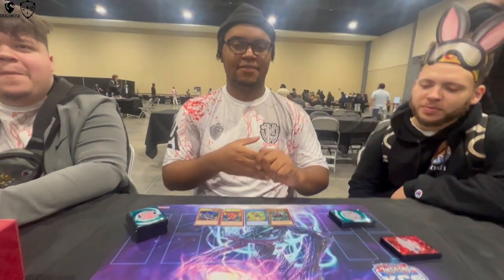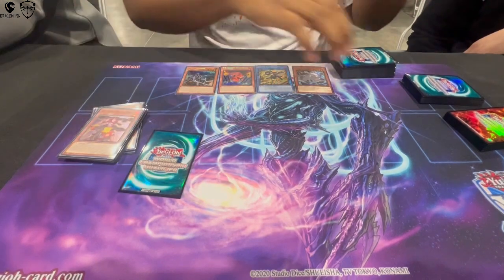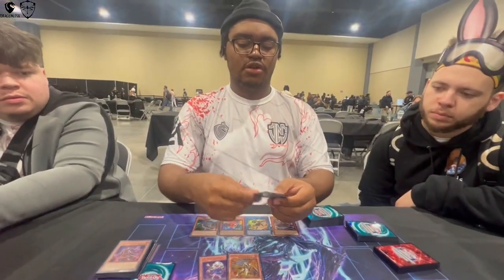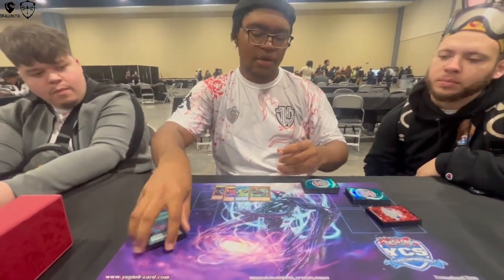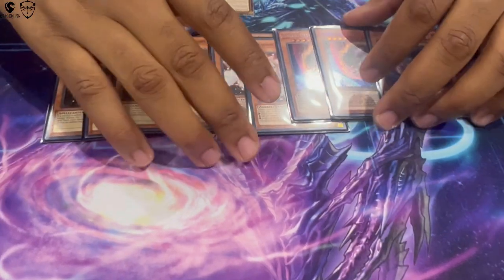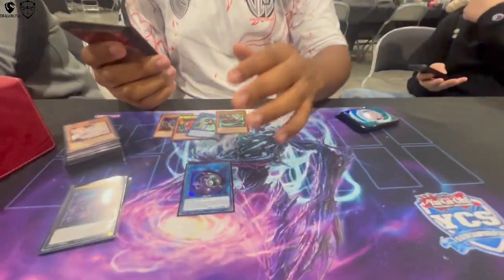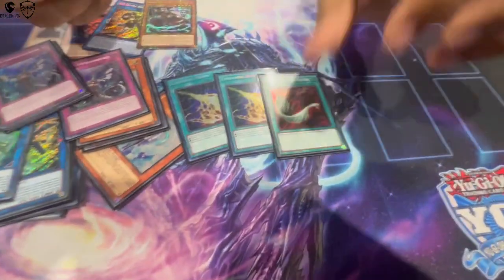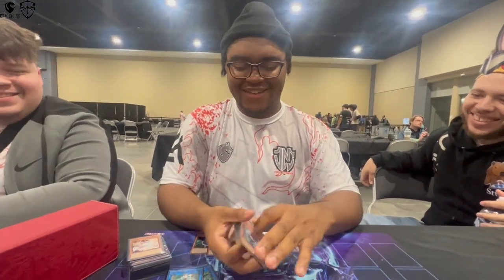Top 16 YCS Richmond Sinful Infernoble Deck Profile! Ft. Team JNC Jib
Here is Jib's top 16 YCS Richmond Infernoble Sinful deck profile! Like and follow the social media accounts for all things JNC Collectibles!

Thumbnail maker Instagram (Christhian Cordeiro)